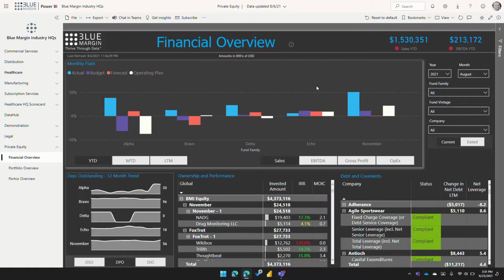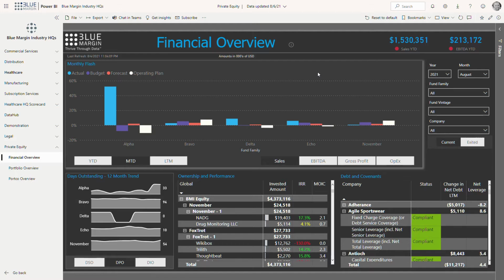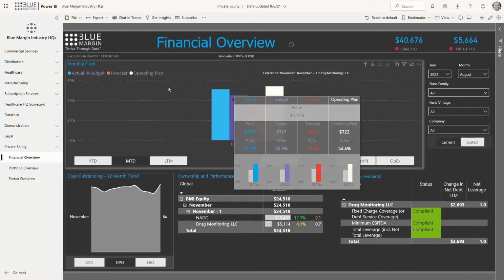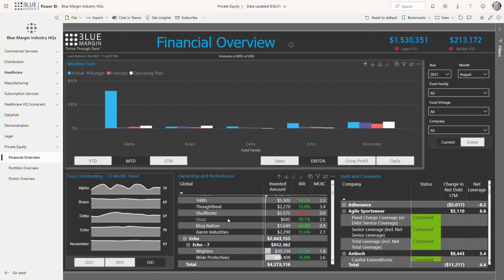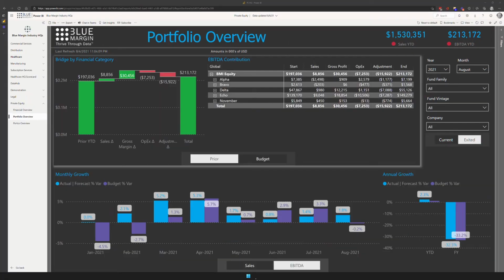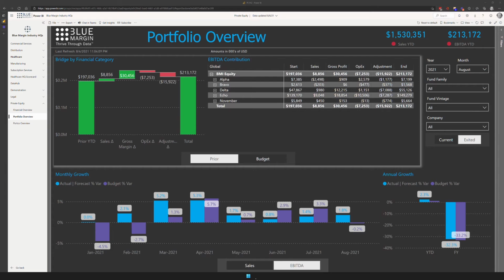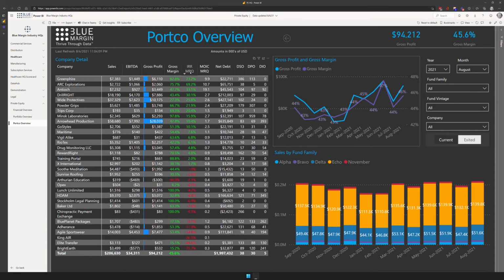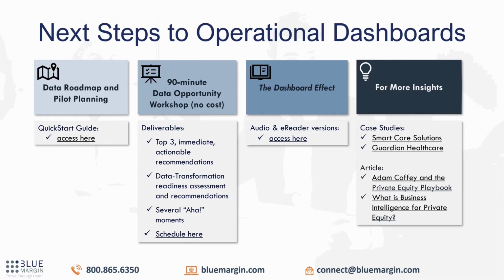Blue Margin - Private Equity HQ™ Dashboard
Blue Margin’s Private Equity reporting solutions are customized to your value-creation model, making it easy to stay on top of portfolio and fund performance, industry benchmarks, covenants, and every aspect of a firm's operations.